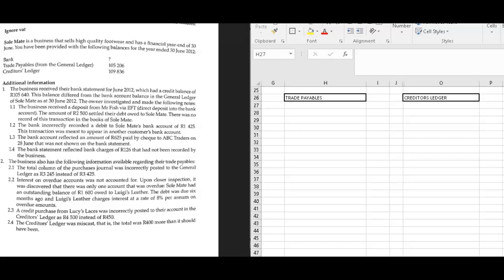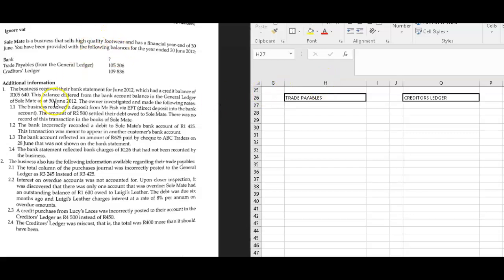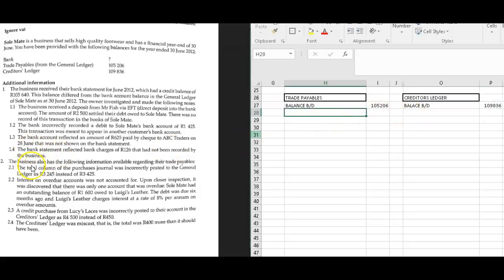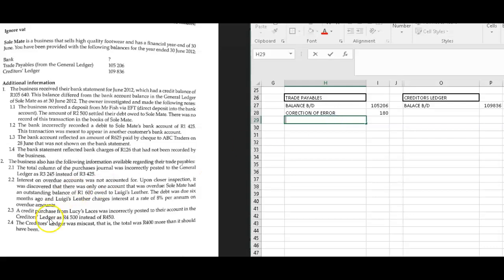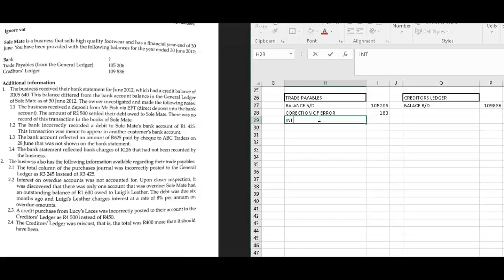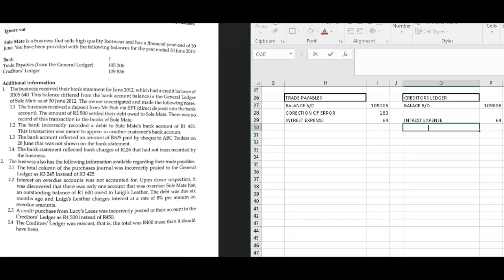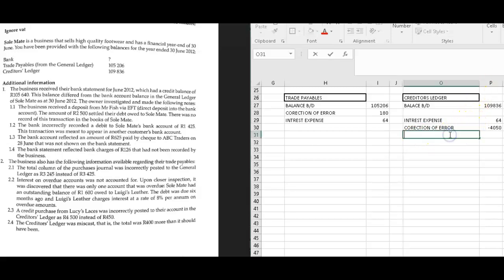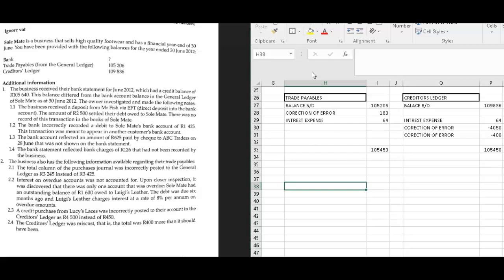Internal Creditors Recon | Full Example